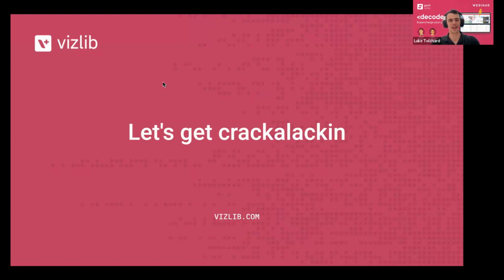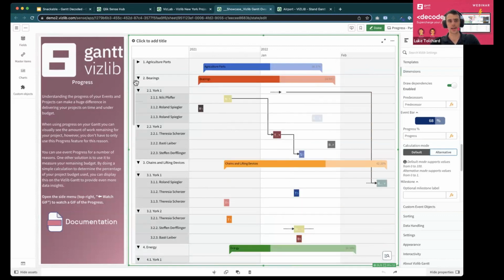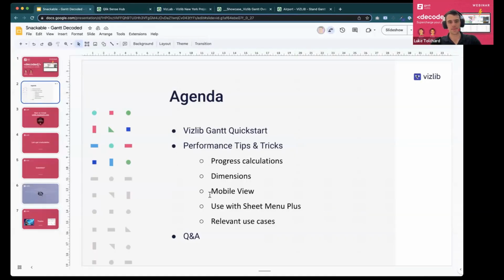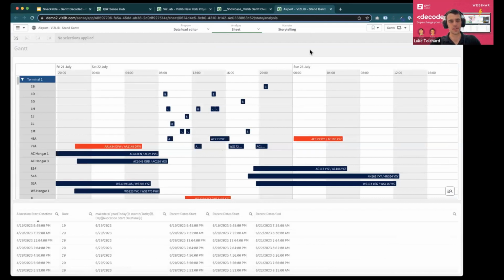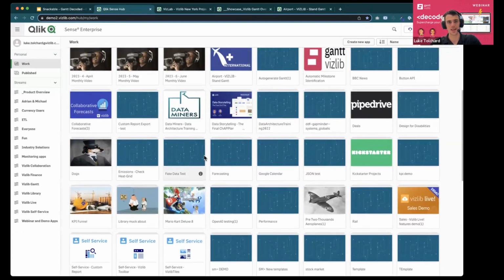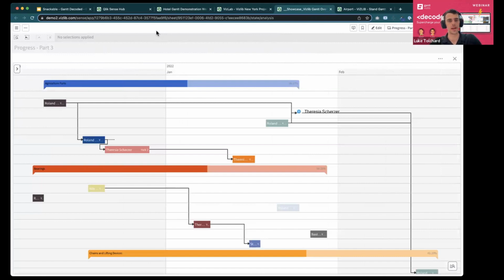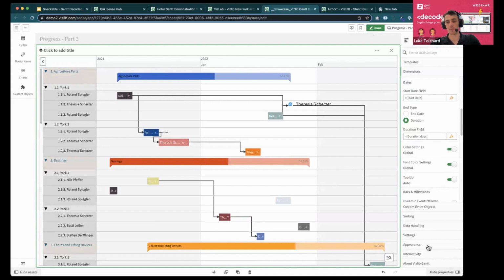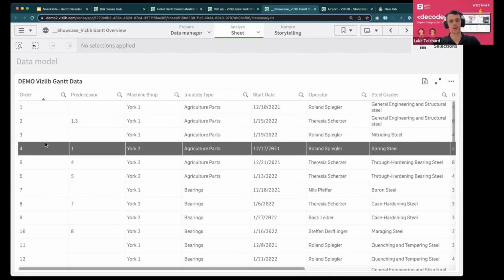Gantt DECODED: Supercharge your Projects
Tune in for Gantt DECODED: Supercharge your Projects! In the fourth instalment of our success-focused webinar series, we share the latest updates to Vizlib Gantt, including our new Mobile View, Progress Calculations, and Dimensions features.
Hear Luke Tolchard, Gantt Product Manager and Jason Radford, Community Manager, share their invaluable tips and best practices for utilising this popular product.
Check out our brand-new enablement course, dedicated to maximising the value of Vizlib Gantt. And, see some of the amazing, versatile apps created in Vizlib Gantt to see its potential first-hand!
The team also highlights how Vizlib Gantt can be used alongside other value-added Qlik Sense products in the Vizlib suite, including Vizlib Live! and Vizlib Finance.

Timestamps
0:00 - Introduction and agenda
1:15 - Introducing the Vizlib Gantt Course
2:37 - Vizlib Gantt: Progress Calculations
5:06 - Vizlib Gantt: Dimensions
7:55 - Vizlib Gantt: Mobile view
9:30 - Vizlib Gantt: Sheet Menu Plus
15:21 - Vizlib Gantt: Q&A